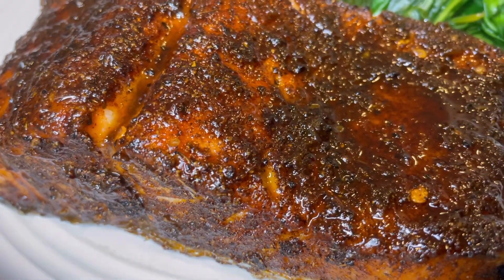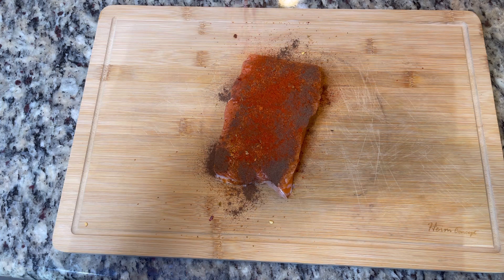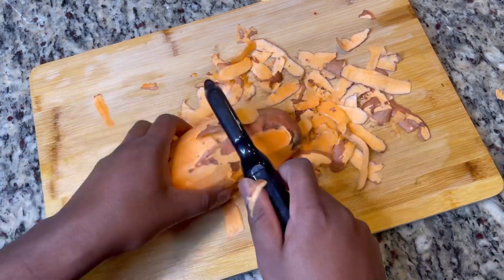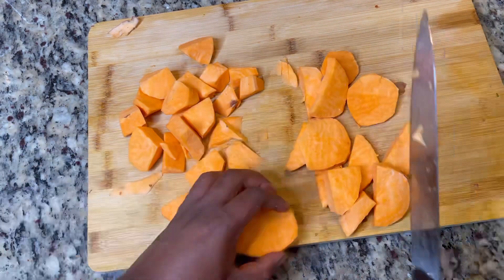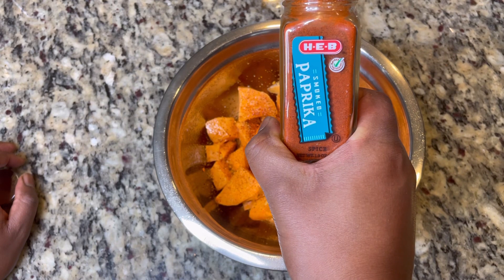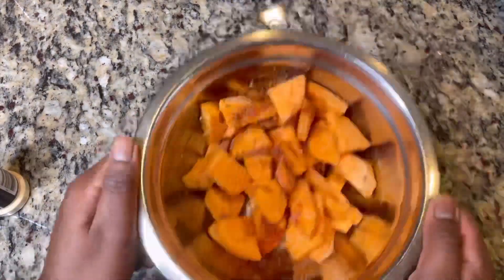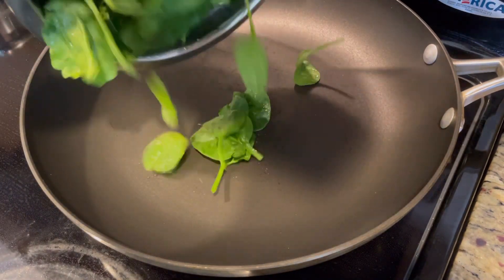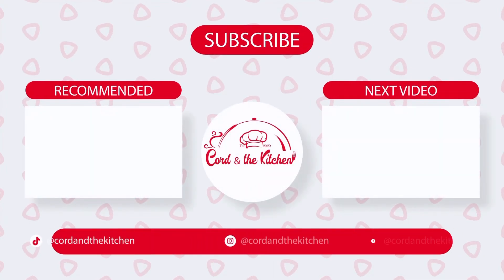Honey Jerk Salmon | Healthy Air Fryer Recipes | Easy Air Fryer Recipe